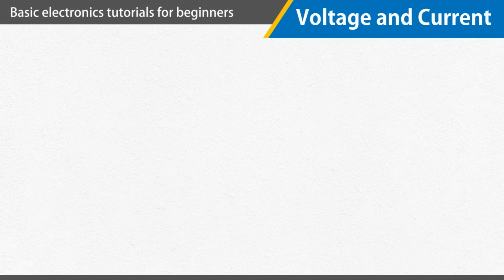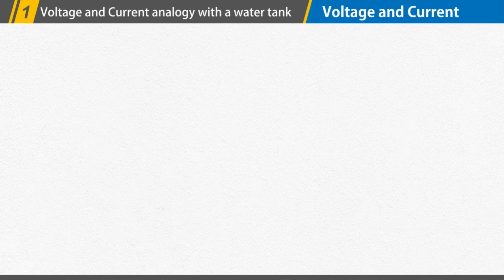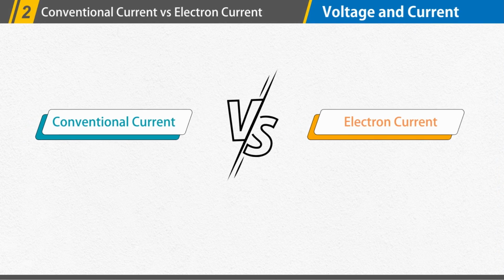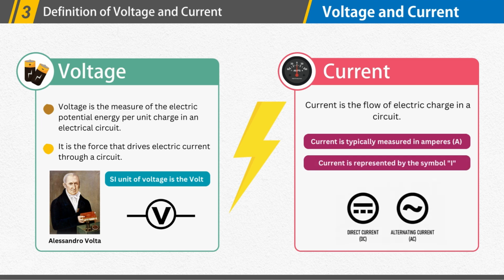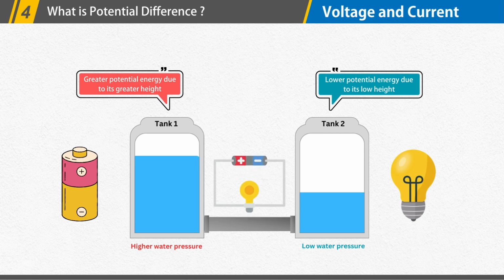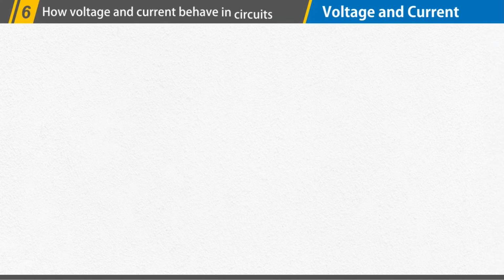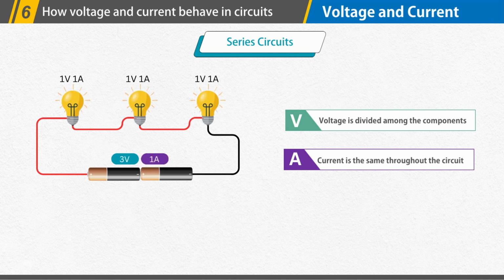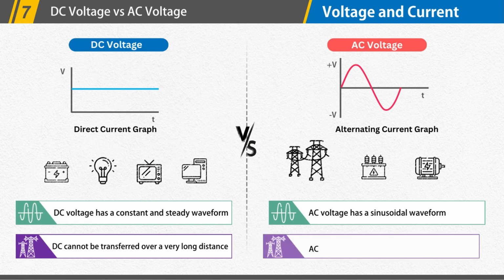#1 What is Voltage and Current? What is Potential Difference? Difference between AC and DC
Welcome to @sdrobotics5375 in this enlightening video, we dive deep into the core concepts of voltage and current.

This engaging presentation breaks down voltage and current into easily digestible explanations, accompanied by visual aids and practical examples. Whether you're a student, an electronics enthusiast, or simply curious about the workings of electricity, this video is for you.

From understanding the flow of electrons to grasping the role of voltage in electrical circuits, we leave no stone unturned. We also explore the concept of current, shedding light on its importance in powering devices and systems.

We aim to equip you with a solid foundation in voltage and current, enabling you to comprehend and appreciate the world of electrical engineering. By the end of this video, you'll have a firm grasp of these essential concepts, empowering you to confidently tackle more advanced topics.

Get ready to unlock the secrets of voltage and current as we embark on an educational journey together. Join us now and discover the electrifying wonders of electricity!